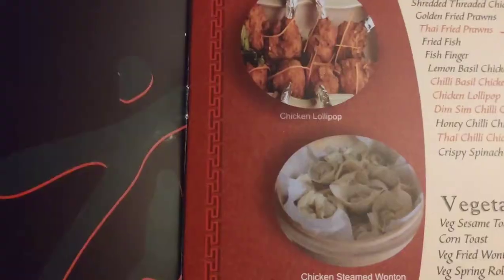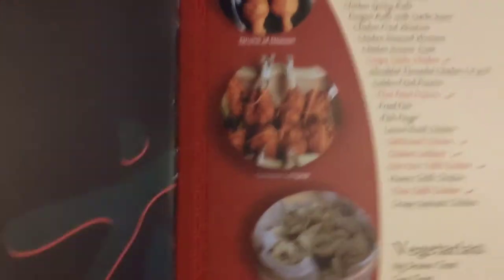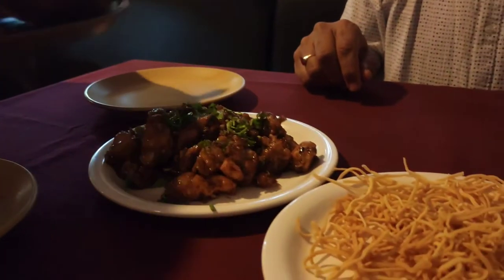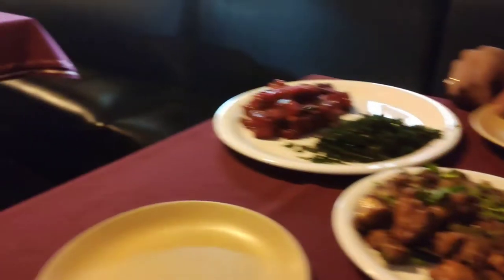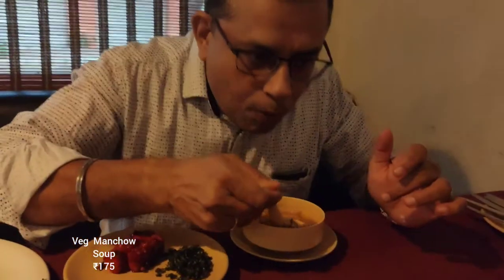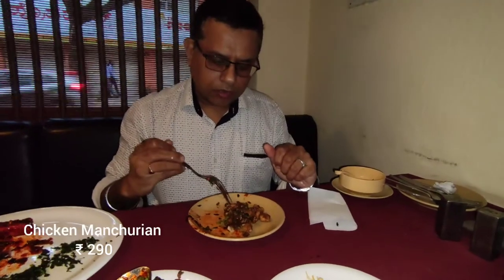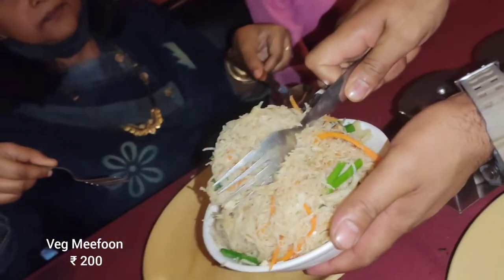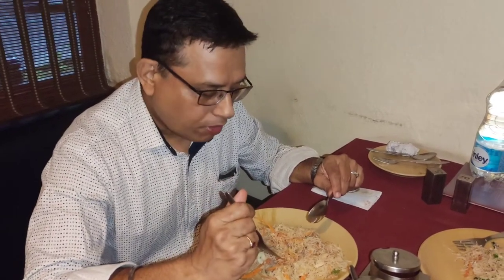A Food Journey to Chung's Chinese Corner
Chung's Chinese Corner

Chinese, Asian, Seafood

Malleshwaram  Opens 12noon – 3:30pm, 7pm – 11pm

Location in Google Map:-
13°00'22.3"N 77°34'09.5"E
194-183, Margosa Rd, Malleshwara, Bengaluru, Karnataka 560003

We have ordered: -
Veg Man chow Soup  @ Rs 175/-
Crispy Spinach Paneer  @ Rs 310/-
Chicken Manchurian  @ Rs 290/-
Veg Meefoon @ Rs 200/-
+ GST

Please share your Own Home Food picture OR videos OR if you have been taken any nice photo picture any of the Restaurant, post that here in the Food court along with the Restaurant name, Place , Dish name & Price.